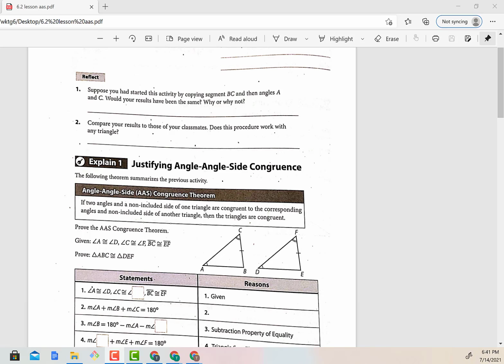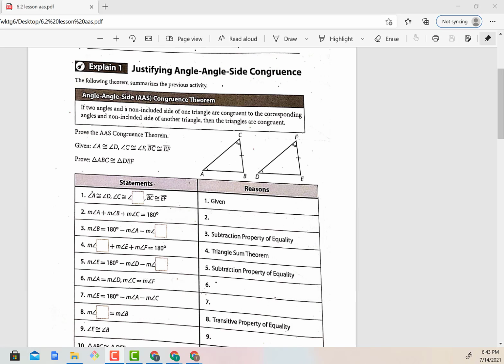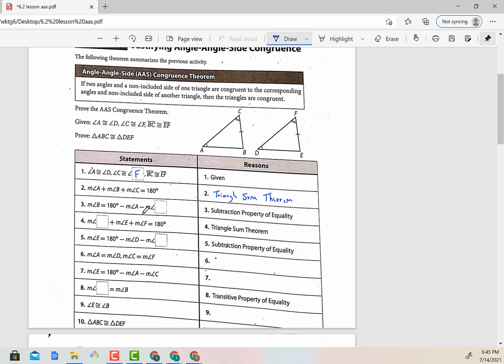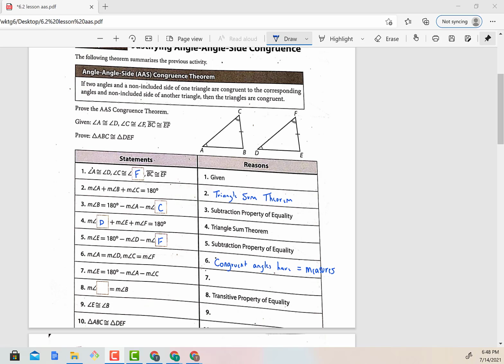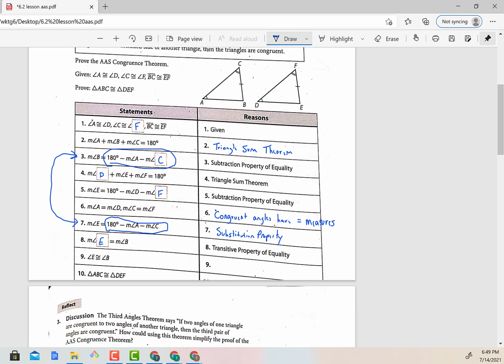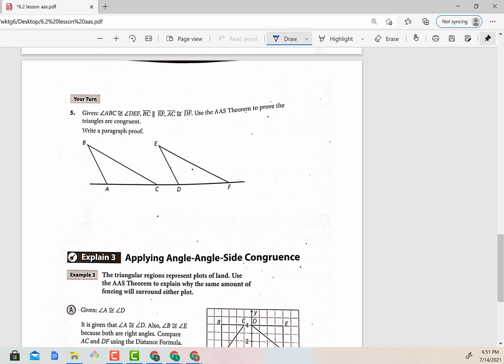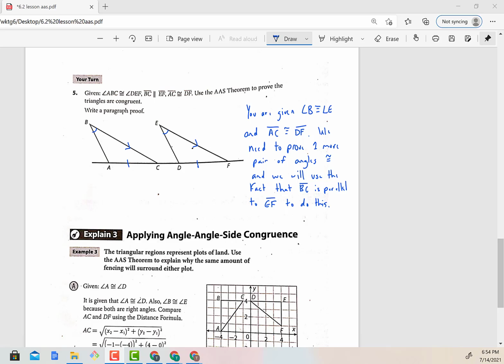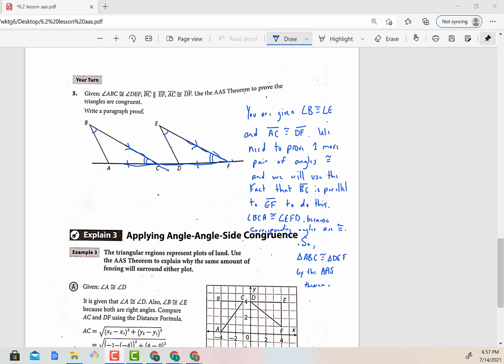6.2 AAS Lesson